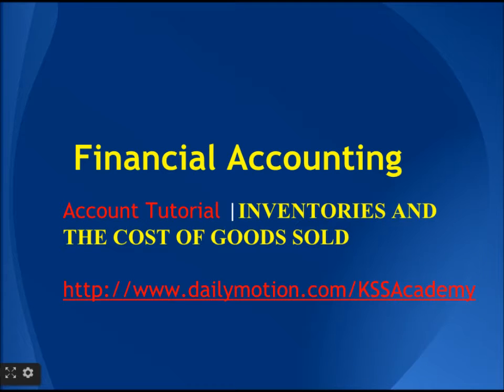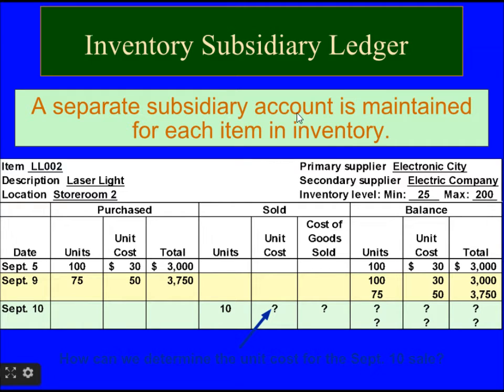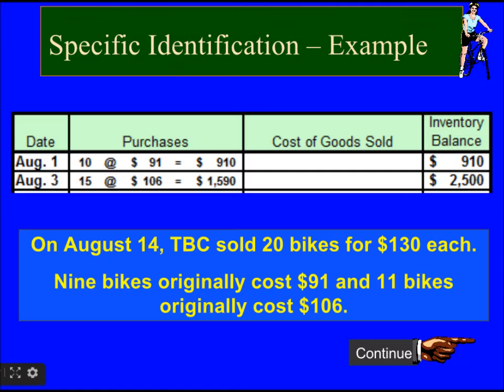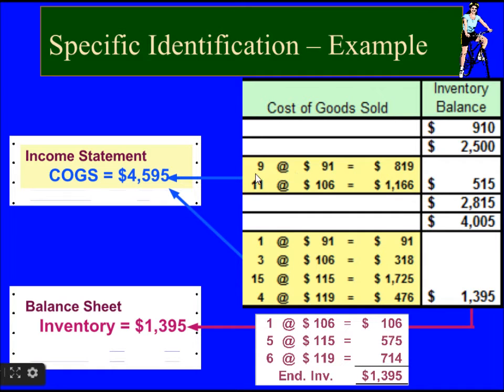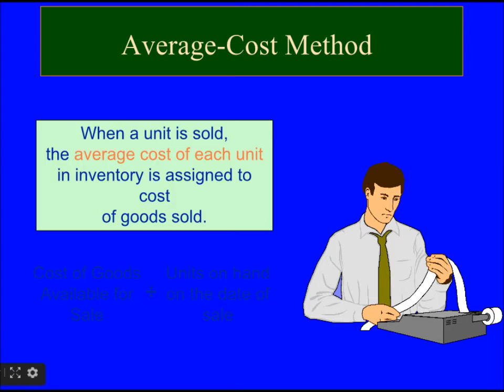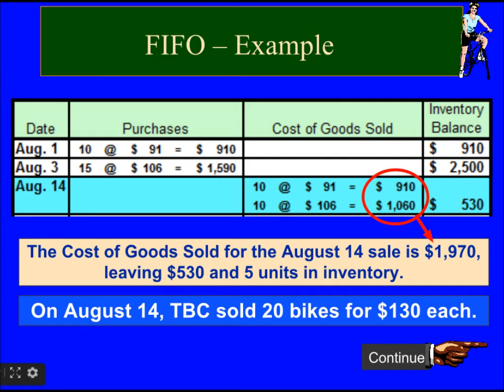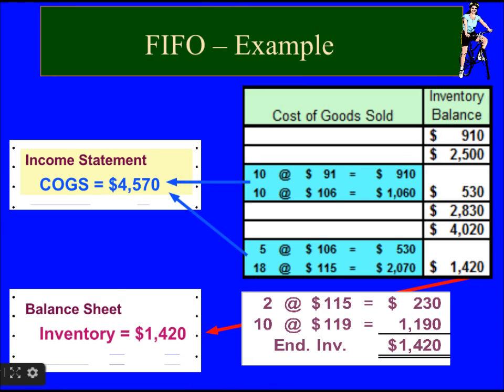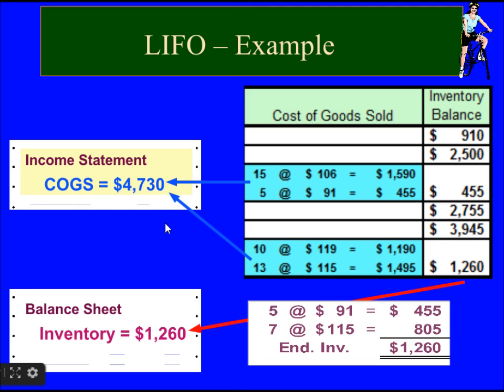Financial Accounting Tutorial 6 | LIFO, FIFO inventory valuation methods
Financial Accounting online Tutorial 3 | Inventory, Cost of goods sold, LIFO, FIFO, Specific identification and Average inventory valuation methods